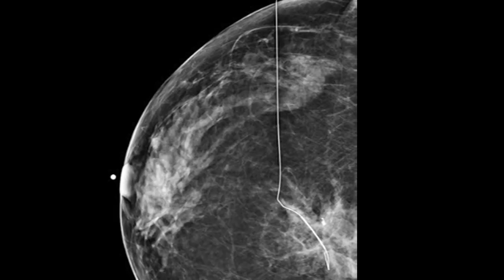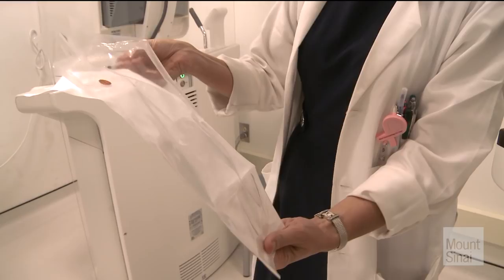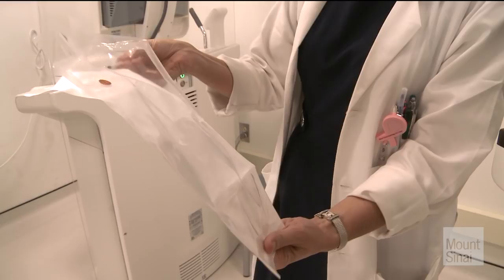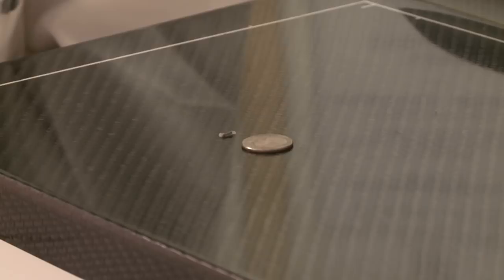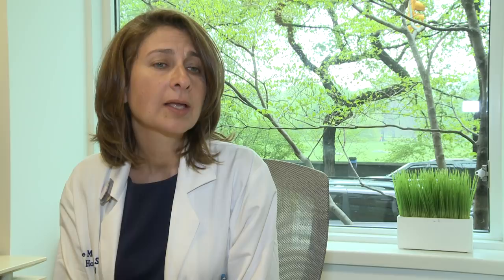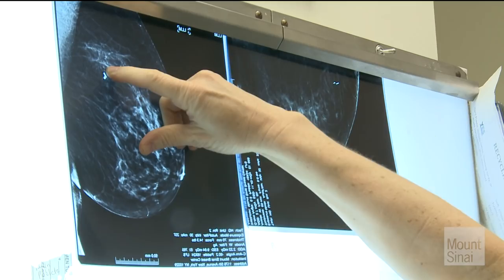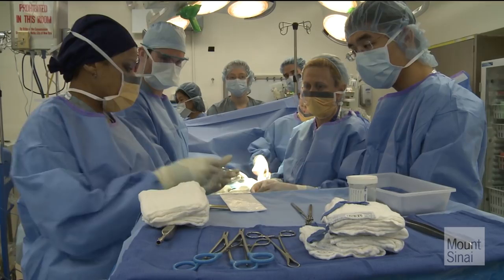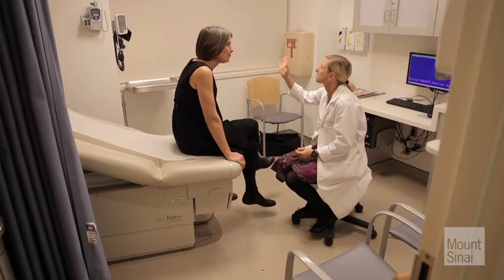Seed Localization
The Dubin Breast Center, of the Tisch Cancer Institute at The Mount Sinai Medical Center is one of only a handful of centers in the United States to offer a new, state-of-the-art procedure that allows surgeons to more precisely target and remove small breast tumors and provides patients with greater comfort and scheduling flexibility.  Elisa R. Port, MD, FACS, a renowned surgeon, is Chief of Breast Surgery and Co-Director of the Dubin Breast Center.

For patients undergoing lumpectomy, the new procedure, called "seed localization," allows Dubin Breast Center surgeons to remove cancerous tissue with an exceptionally high degree of precision, thereby reducing the volume of tissue required for removal. The procedure also minimizes the amount of time patients need to spend in the hospital and in preparation on the day of surgery.

Seed localization represents an advance from a procedure, still widely used, called "needle localization."  With needle localization, a patient would need to arrive at the hospital early on the day of surgery to have a fine wire placed in her breast to mark the location of the tumor.  She would then have to wait with the wire protruding from her skin until surgery, when the wire would be removed along with the tumor.

With seed localization, a patient comes to the Dubin Breast Center up to five days before the surgery to have a tiny, radioactive seed about the size of a grain of rice implanted in her breast.  Then, on the day of surgery, she goes directly to the operating room.

The seed localization procedure is performed under local anesthesia in an exam room by a specialized radiologist. The seed contains only a small amount of radioactive material, less than the amount given off by a standard X-ray. It is used strictly for tumor marking and is not a part of breast cancer treatment. The patient does not have to fast prior to having the seed implanted. The seed procedure involves minimal discomfort.

Once in the operating room, the surgeon uses a special handheld Geiger counter that detects the signal given off by the seed to zero in and remove the adjacent tumor along with the seed. No radioactivity remains in the breast once the tumor and seed are removed.